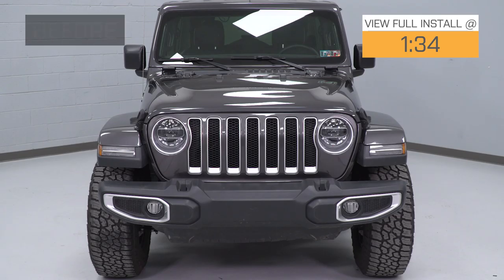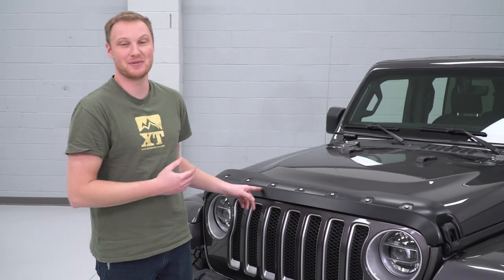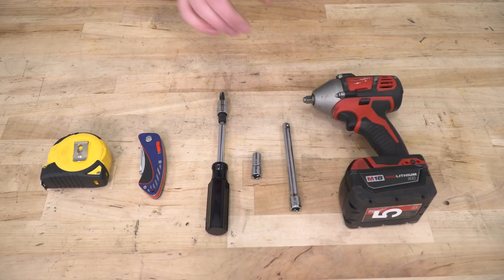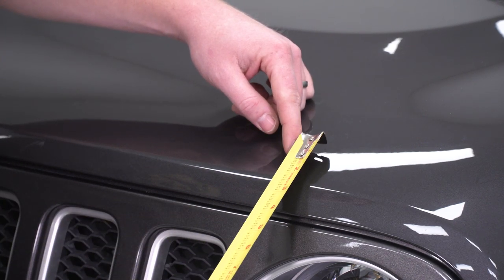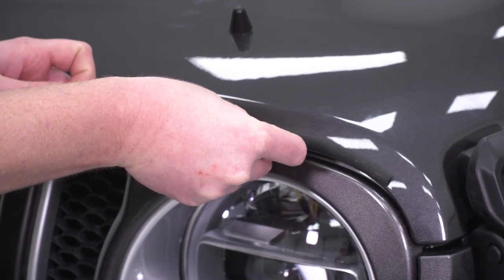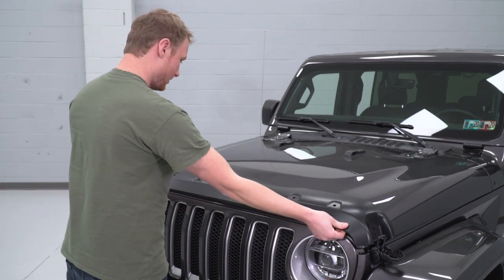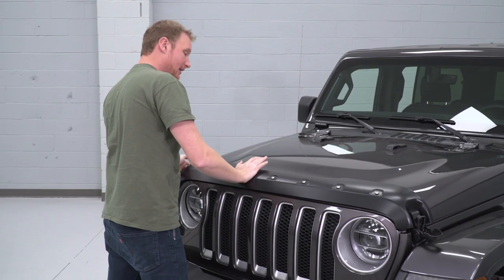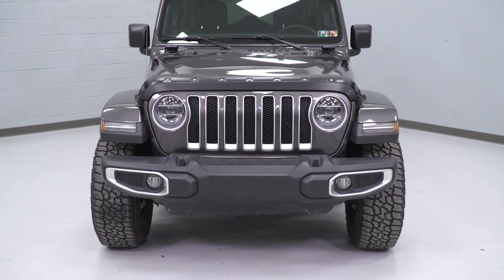Jeep Wrangler JL Premium Bolt-On Look Hood Deflector - Smooth Review & Install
Protect the leading edge of your JL Wrangler's hood from stones, rocks, and other debris by installing a Barricade Premium Bolt-On Look Hood Deflector. A hood deflector sometimes called a Bug Guard will give you all of the benefits of a traditional automotive bra without the hassles.

Barricade manufactures their Premium Bolt-On Look Hood Deflector from an OEM quality acrylonitrile butadiene styrene (ABS) material. ABS is known for its light weight, superior durability and impact resistance making it the ideal material for use on and off road. Barricade's Hood Deflector features an OEM style smooth black finish that matches your Wrangler's existing factory trim perfectly.

Barricade engineered their Hood Deflector to install without any drilling required. This Hood Deflector installs simply with a combination of mounting clips and automotive bonding tape. Installation can be completed in about an hours time.